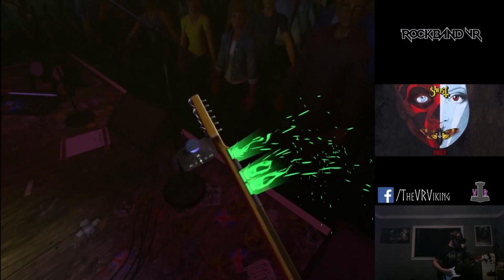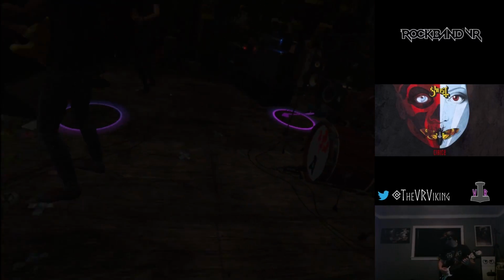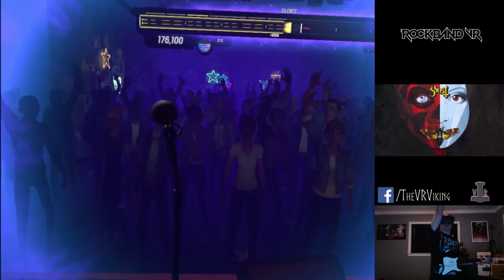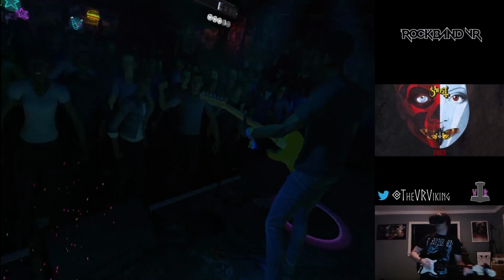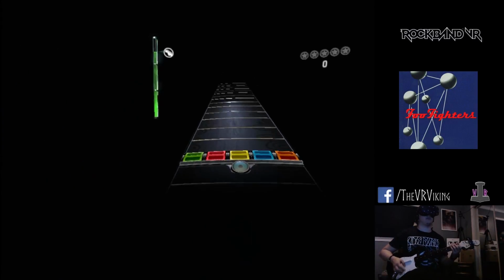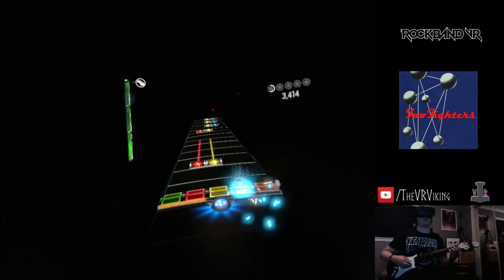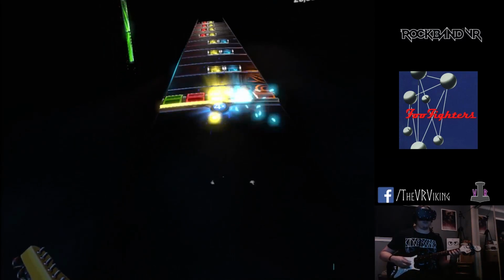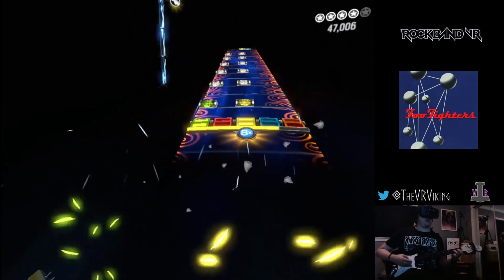Rock Band VR Review (Oculus Rift)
Get ready for the most authentic high-energy rock'n'roll simulation ever! Strap on your trusty guitar, join your band on stage and rock out like nobody's watching!

With outstanding playable tracks, classic game mode, campaign mode, and leaderboards, Rock Band VR brings you hundreds of hours of ultimate rock'n'roll simulation!